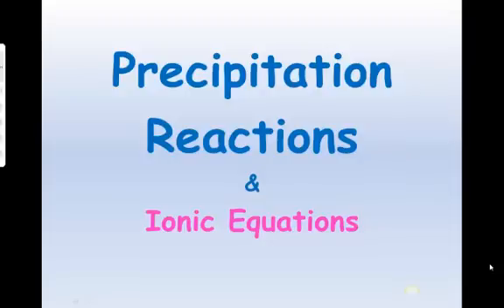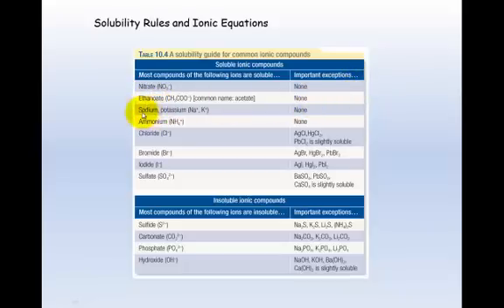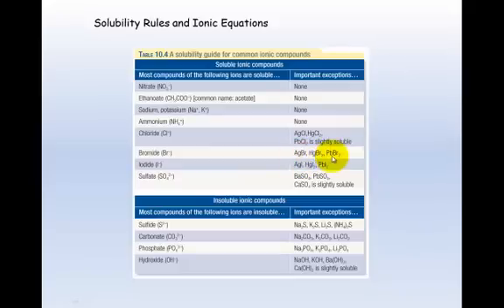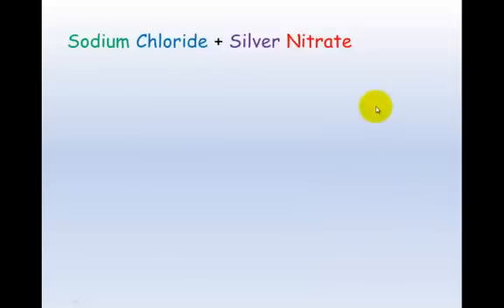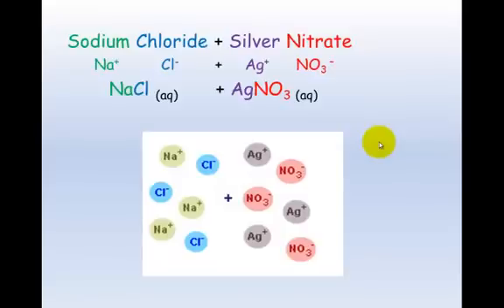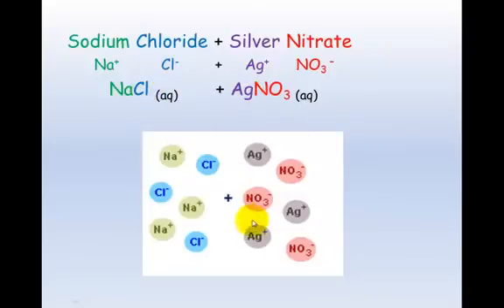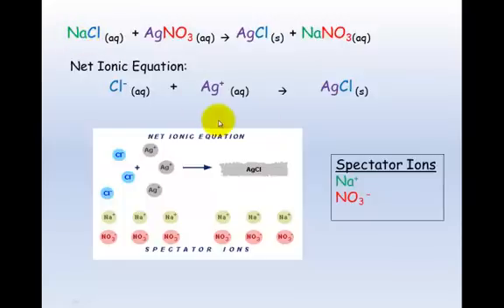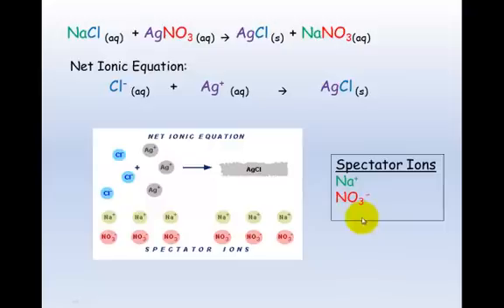Precipitation Reactions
Using solubility table to predict and write precipitation reactions. How to identify spectator ions and write Ionic equations